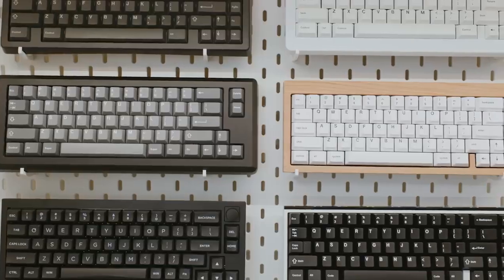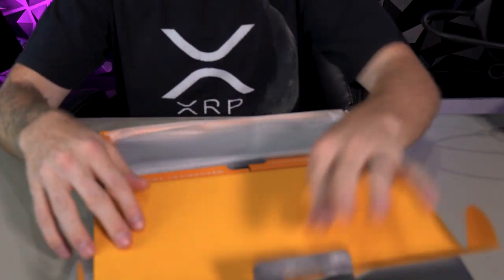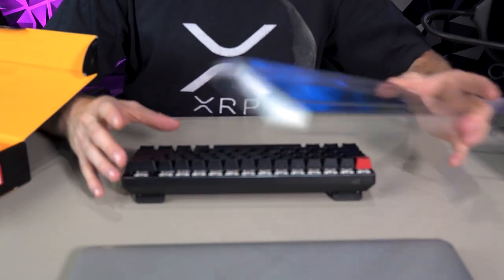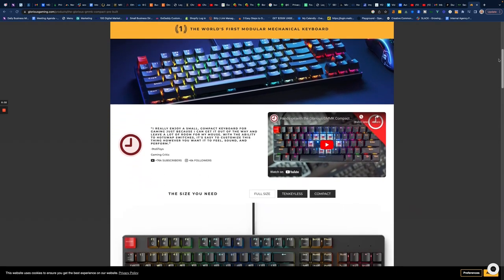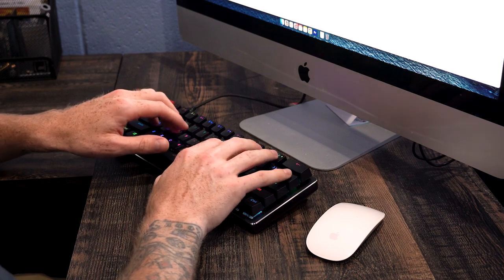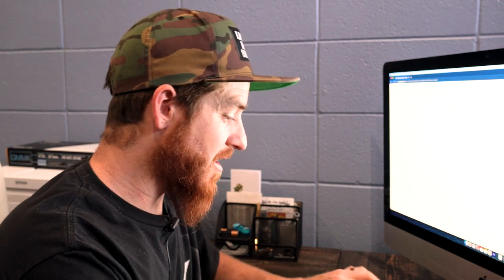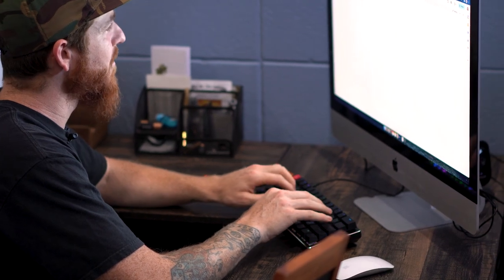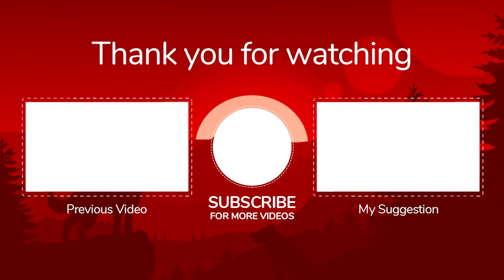My First Mechanical Keyboard | Glorious GMMK Compact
I got my first modular mechanical keyboard! This is the World's first RGB, modular mechanical keyboard. It comes preinstalled with Gateron brown switches & black keycaps. Ready to go - requires no setup. Perfect for someone new to custom mechanical keyboards.

My Gear I Use To Produce This Channel:
1.  Go Pro Hero 8 Bundle
2. Wireless Microphone System
3. Power Strip Tower Jackyled Surge Protector
4. Rode Wireless Go Microphones
5. Wacom Cintiq Tablet
6. 2017 Macbook Pro 15"
7. Manfrotto 504HD Tripod
8. Adesso Cybertrack H6 Webcam
9. 27" iMac with 5k Retina Display
10. 3D Wall Art Panels
11. VIZIO 70-Inch V-Series 4K Smart TV
12. Green Screen Wall 10x10
13. Sony A6600 Mirrorless Camera with Lens
14. Sony A6400 Mirrorless Camera Body